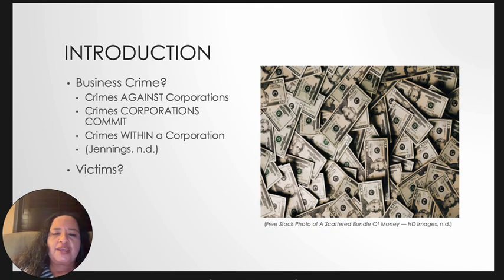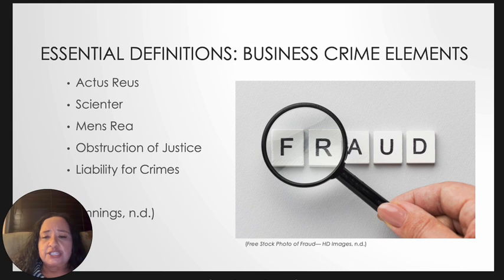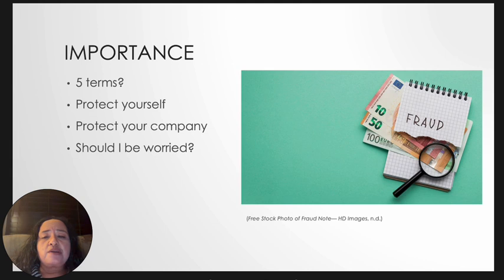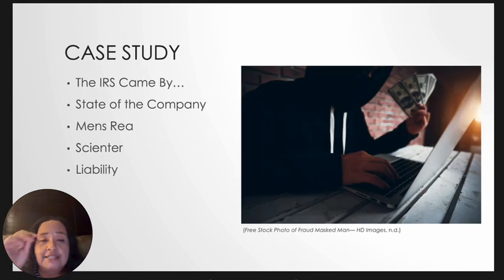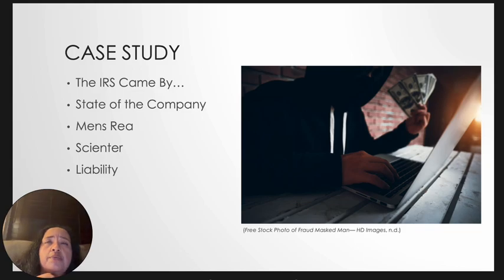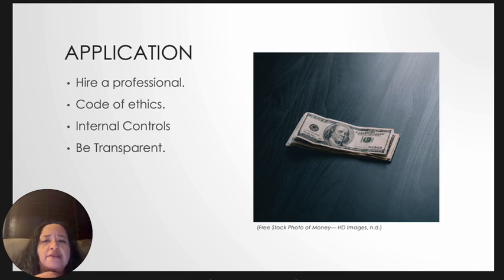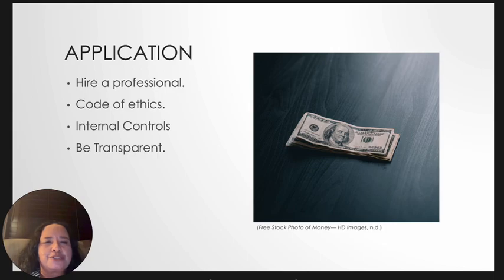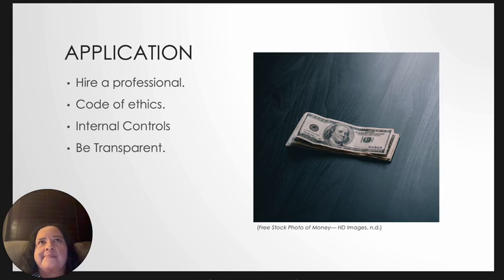Tejada Maricela Week 16 MBA 755 Capsim Presentation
Capsim Presentation